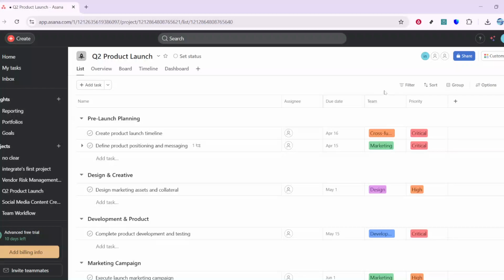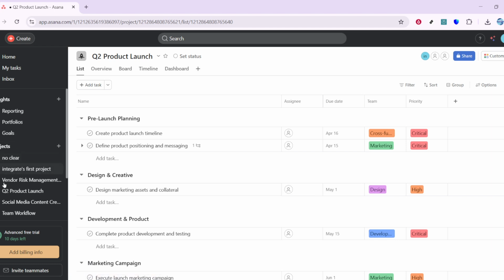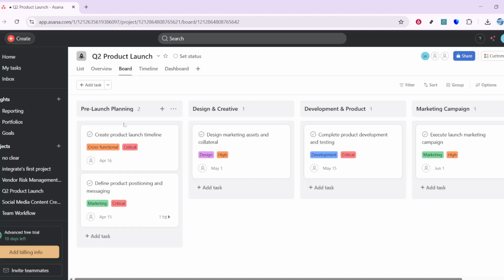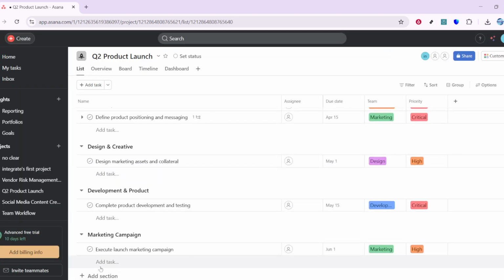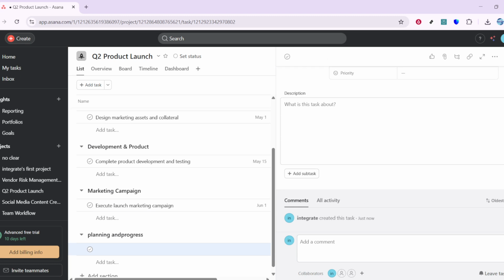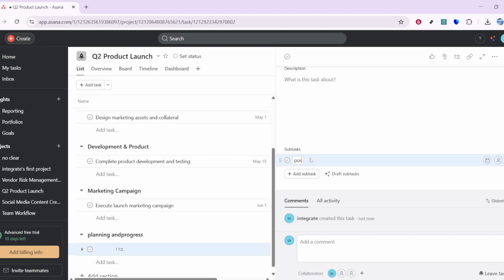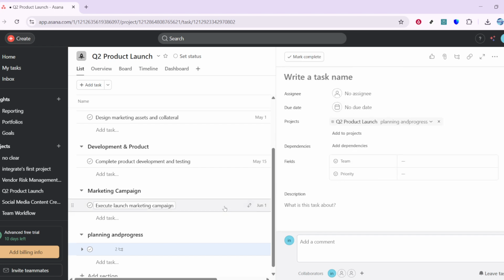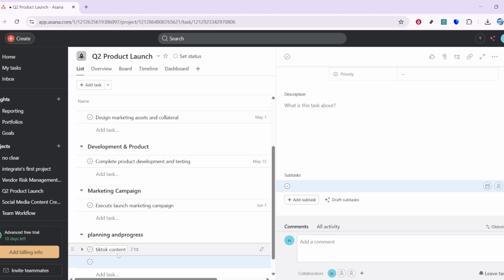How to Add Sections in Asana Project & Subtasks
In this video We will show you How to Add Sections in Asana Project & Subtasks.